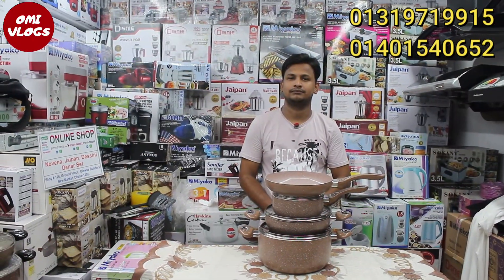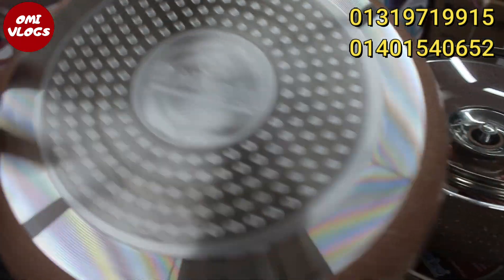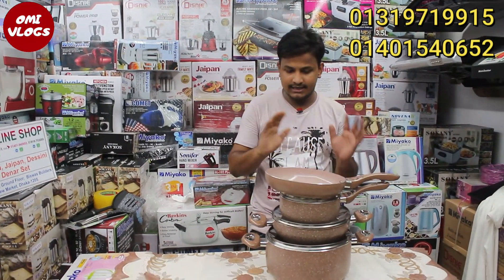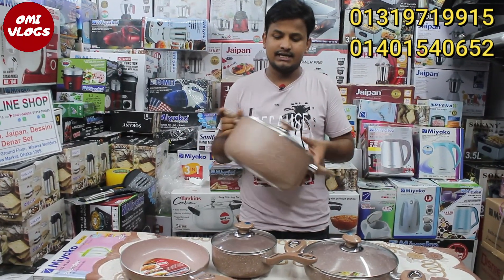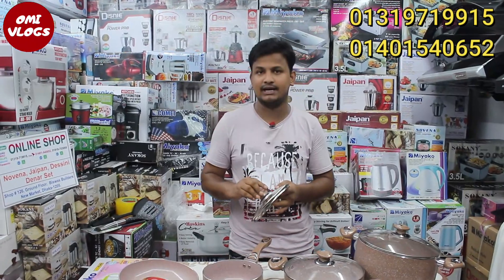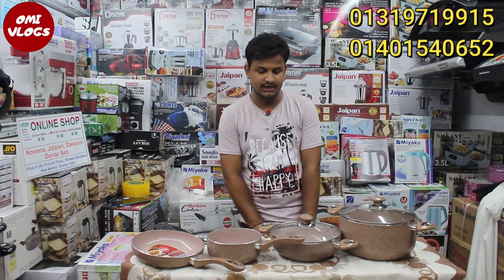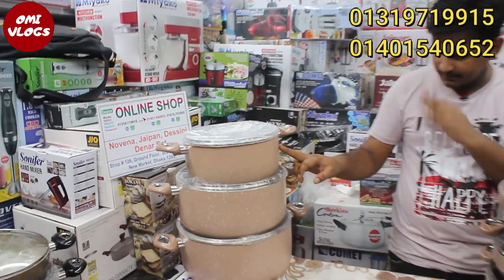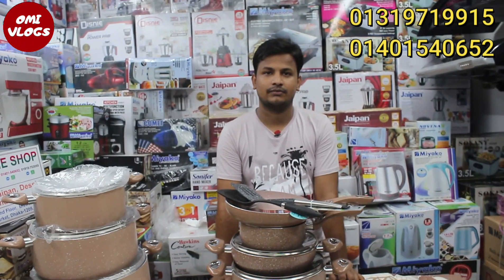৭৫% তেল সাশ্রয় হবেই এবার।।অর্ধেক দামে ননস্টিক হাড়ি সেট কিনুন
৭৫% তেল সাশ্রয় হবেই এবার।।অর্ধেক দামে ননস্টিক হাড়ি সেট কিনুন

Shwroom Address - মাশ-আল্লাহ ক্রোকারিজ
দোকান নং :- ৮৭,২য় তলা বনলতা কাচাবাজার,নিউ মার্কেট,ঢাকা

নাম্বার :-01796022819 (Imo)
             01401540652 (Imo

Kiam Non Stick 7 Pcs Cookware Set price in Bangladesh
RFL Fry Pan price in bangladesh

 ❤️আপনার পোডাক্ট বা শোরুমের রিভিউর❤️
         👇জন্য যোগাযোগ করতে পারেন👇🤲